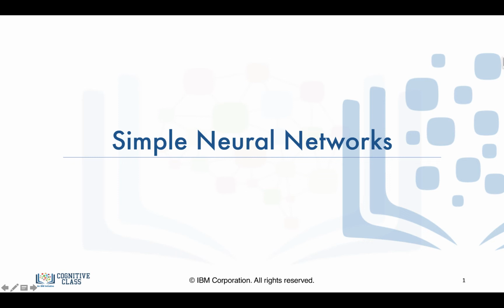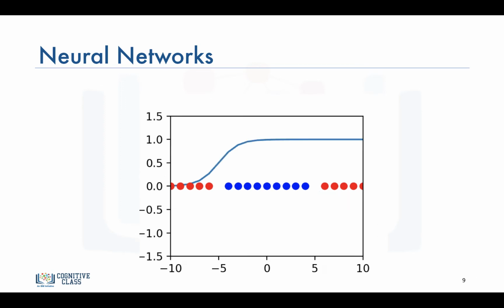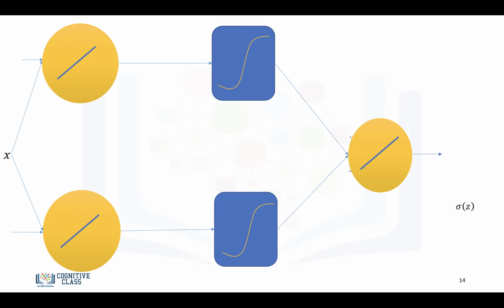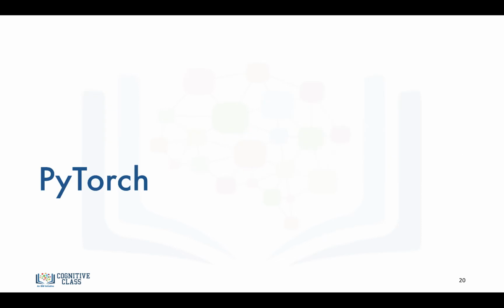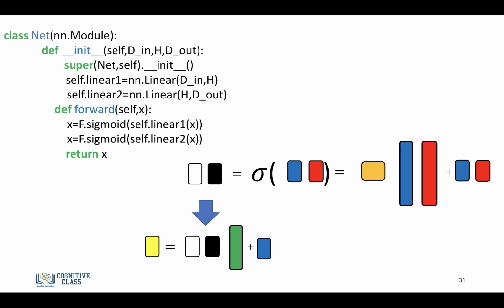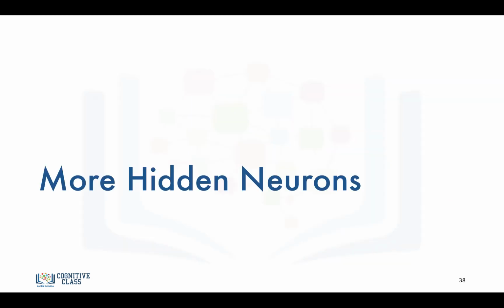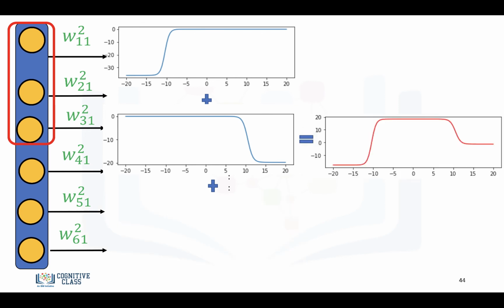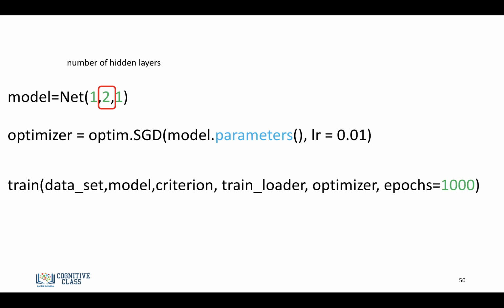4.1 simple neural networks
Table of Contents:

00:20 - What Is a Neural Networks
00:34 - Features and targets: Example
01:01 - Features and targets: Example
01:17 - Neural Networks
01:26 - Neural Networks
01:54 - Neural Networks
02:01 - Neural Networks
02:05 - Neural Networks
02:14 - Neural Networks
02:25 - Neural Networks
02:33 -
04:35 -
07:21 -